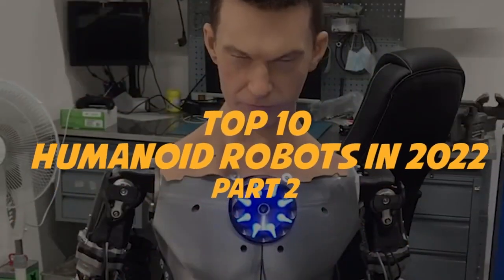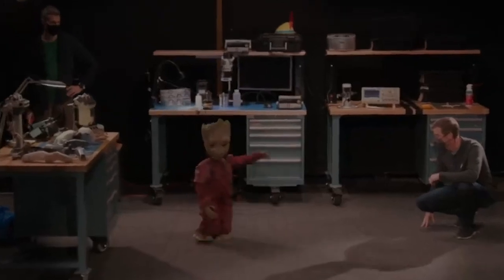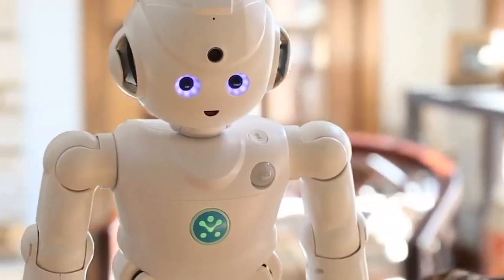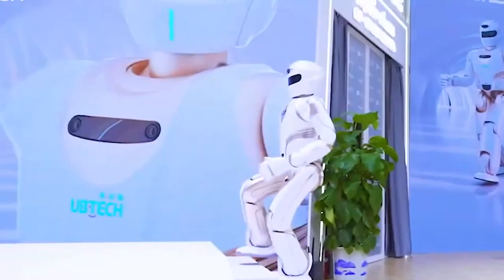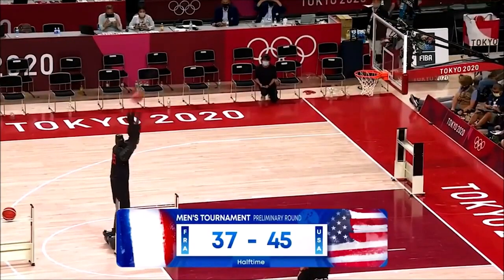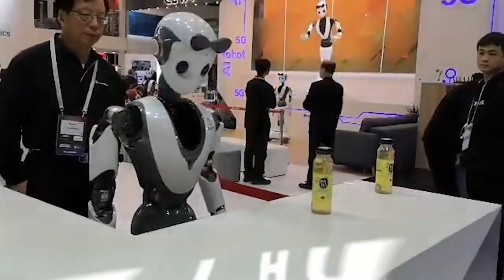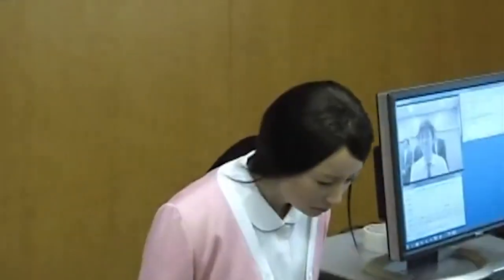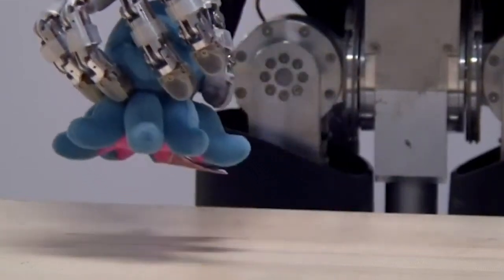TOP 10 FEMALE Humanoid Robots In 2024 | PRICE REVEALED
TOP 10 FEMALE Humanoid Robots In 2023 | PRICE REVEALED